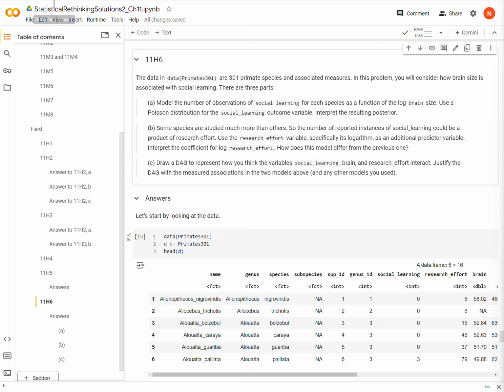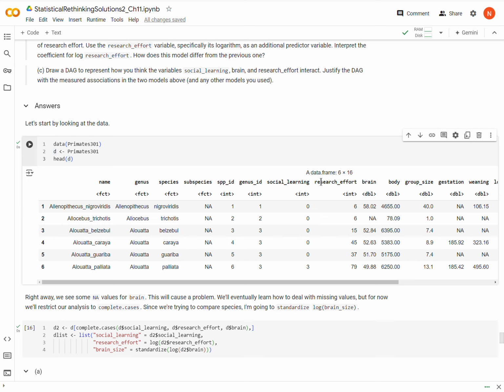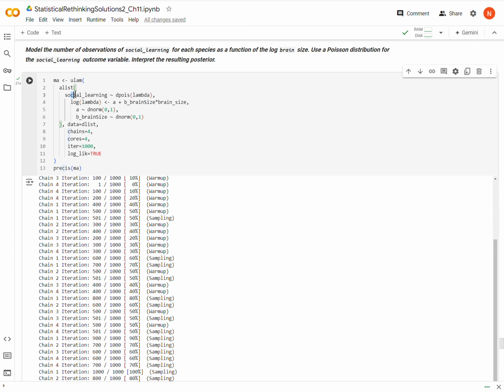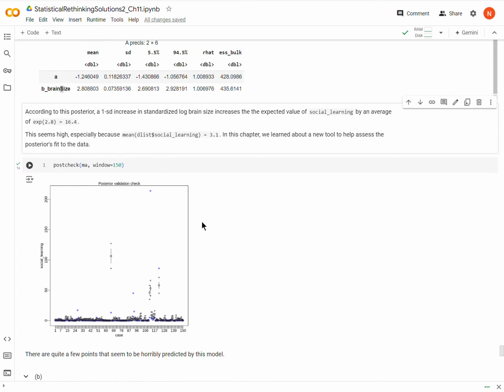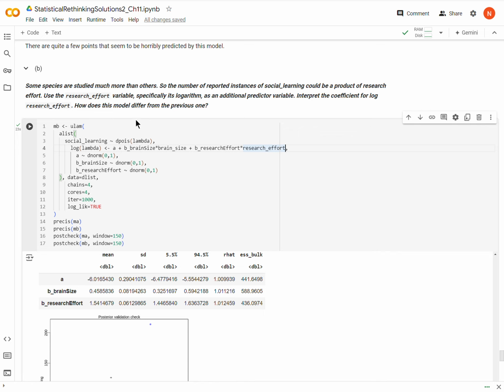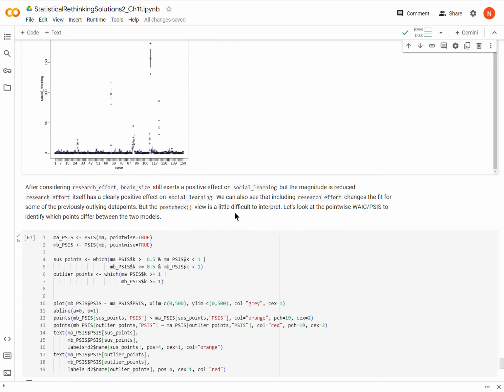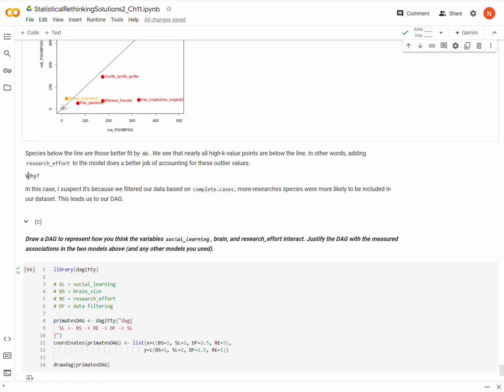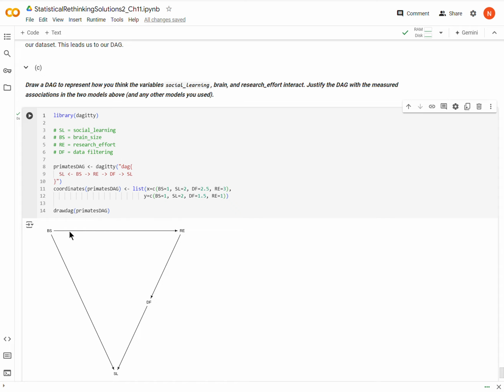Statistical Rethinking (2nd Ed), Solutions to Problems 11H6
11H6:
The data in data(Primates301) are 301 primate species and associated measures. In this problem, you will consider how brain size is associated with social learning. There are three parts.

(a) Model the number of observations of social_learning for each species as a function of the log brain size. Use a Poisson distribution for the social_learning outcome variable. Interpret the resulting posterior.

(b) Some species are studied much more than others. So the number of reported instances of social_learning could be a product of research effort. Use the research_effort variable, specifically its logarithm, as an additional predictor variable. Interpret the coefficient for log research_effort. How does this model differ from the previous one?

(c) Draw a DAG to represent how you think the variables social_learning, brain, and research_effort interact. Justify the DAG with the measured associations in the two models above (and any other models you used).